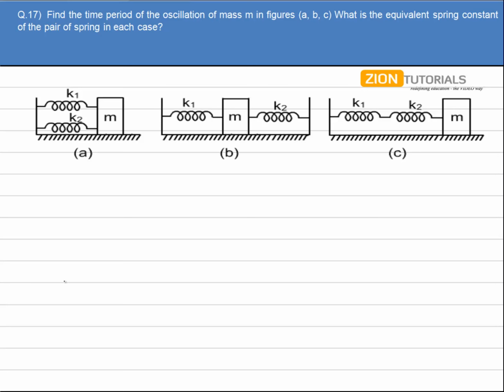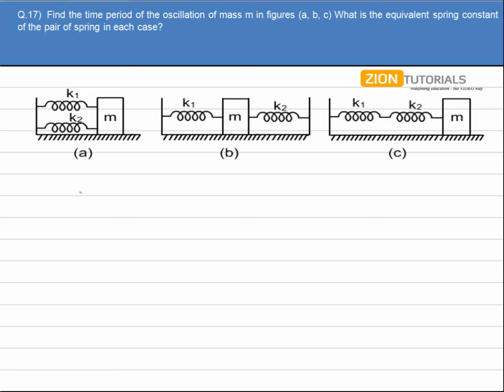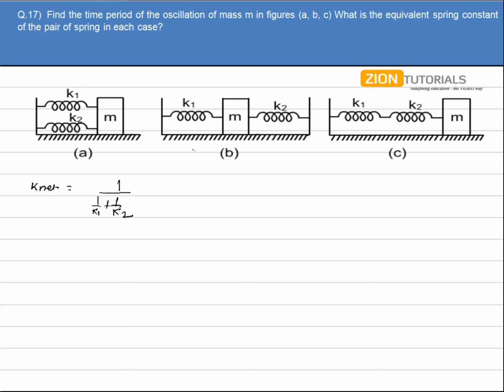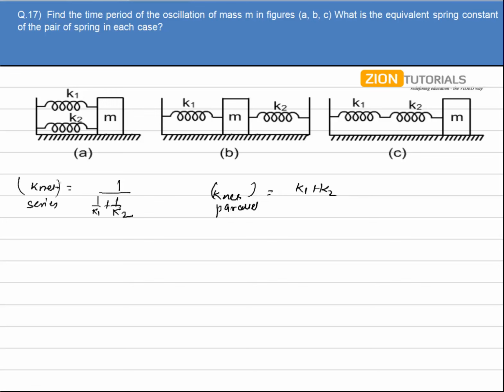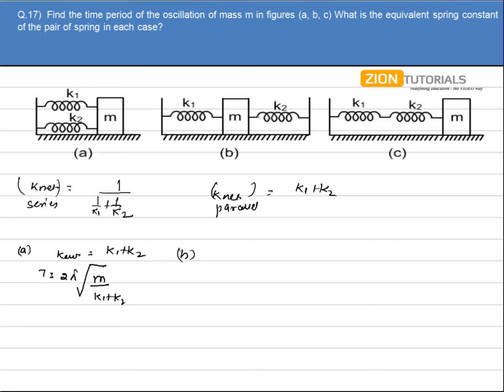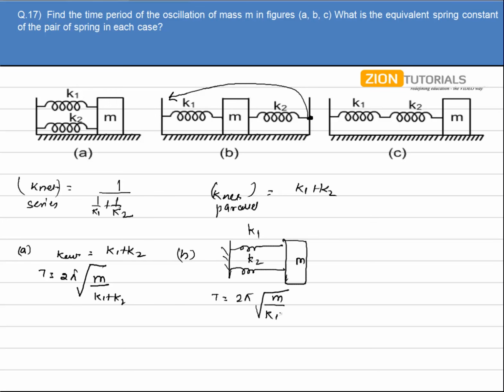shm Q 17